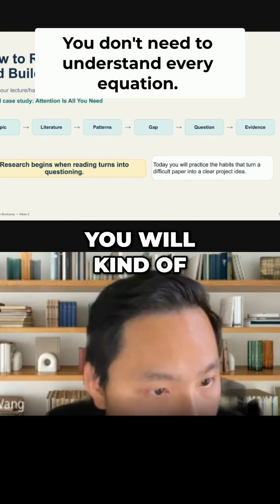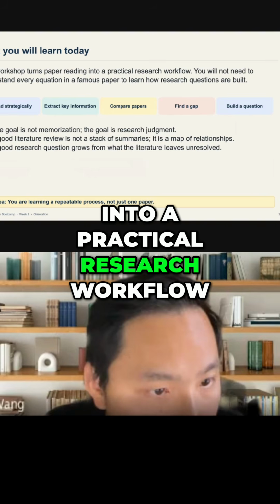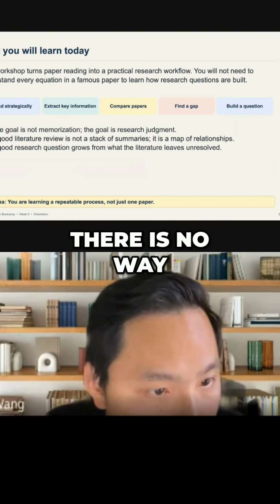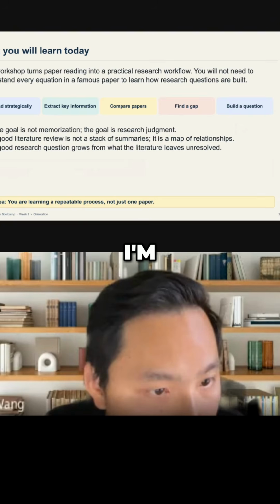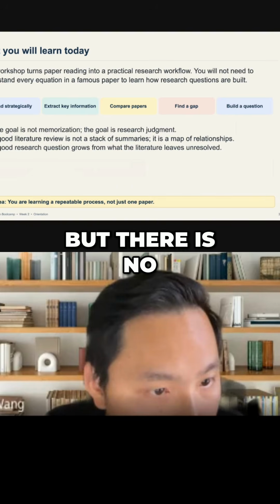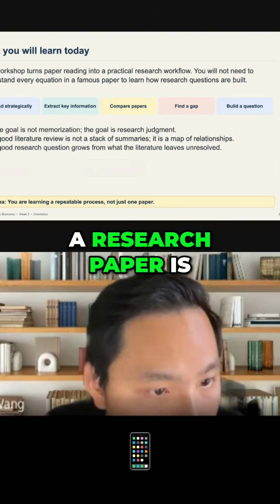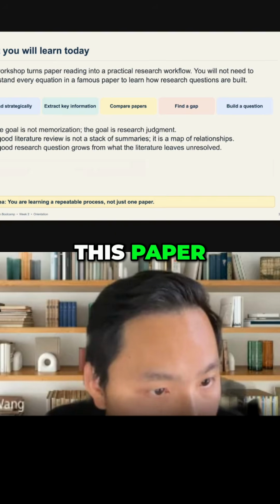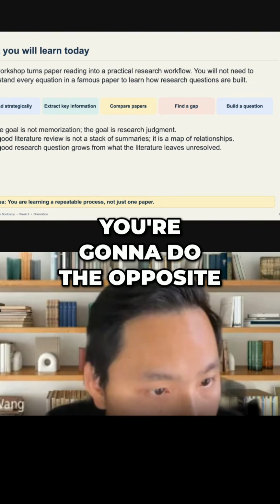Research Paper to Project Idea: A Practical Workflow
Learn to extract a practical research workflow from any paper, even without understanding every equation. Focus on building research questions, not deciphering every detail.